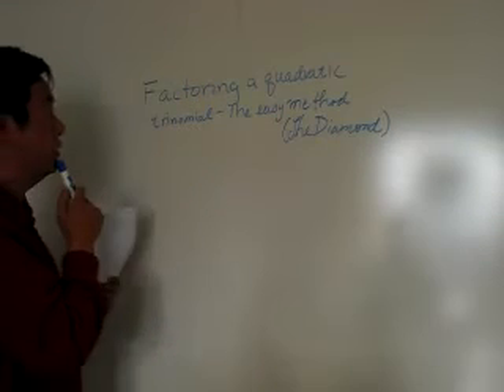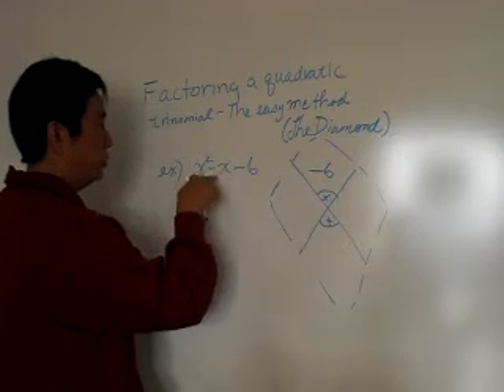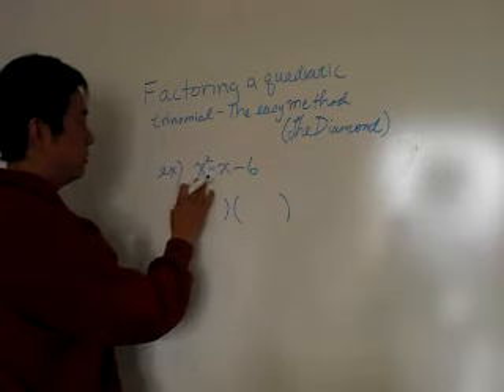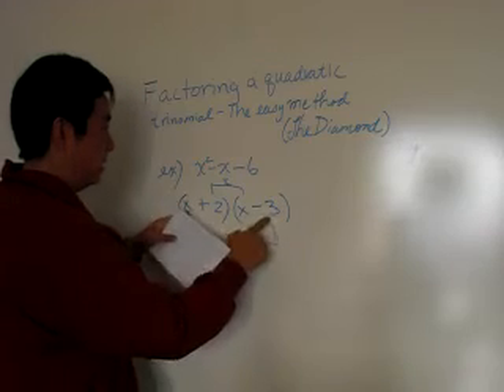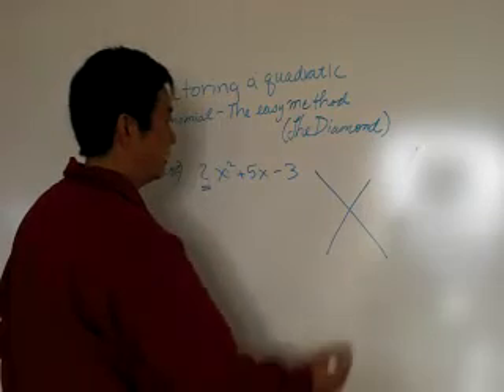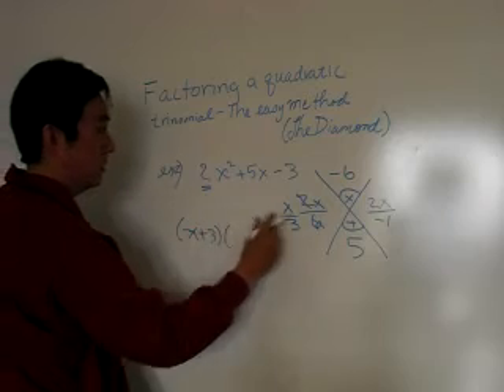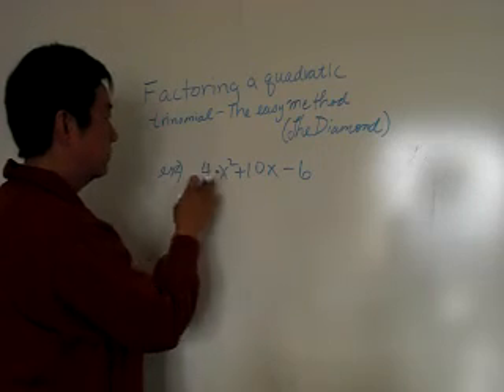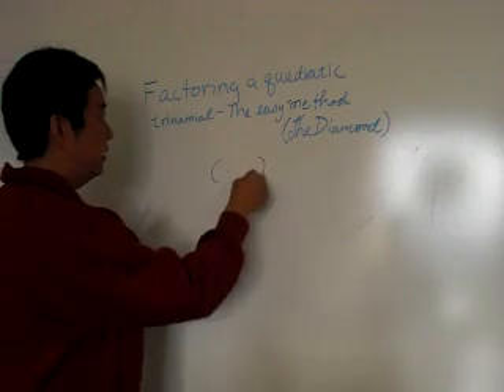Factoring a Quadratic Trinomial using the Diamond method.MOV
How to factor a quadratic trinomial using the diamond method.  It's usually easier than the guess and check method (Goldilocks).